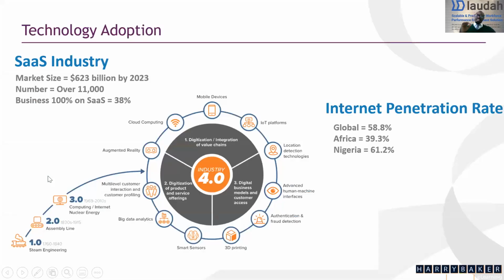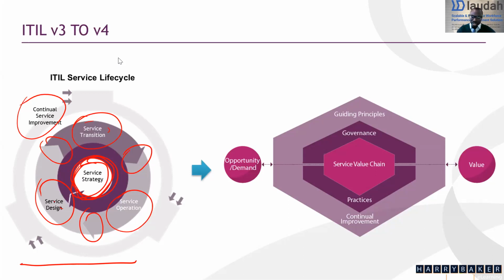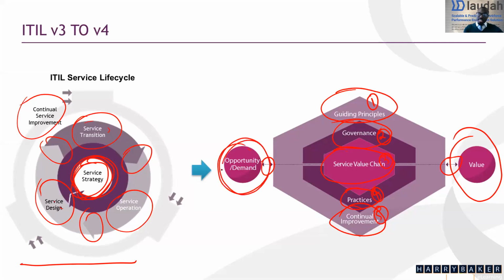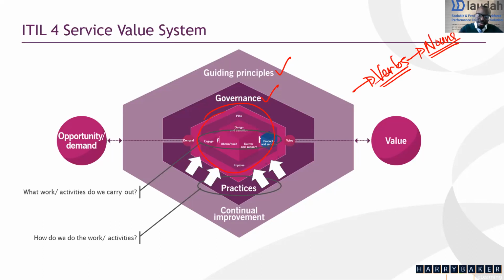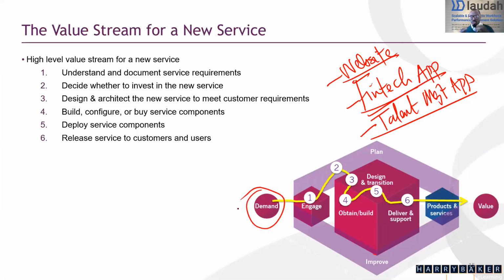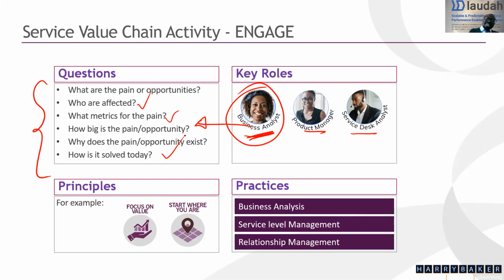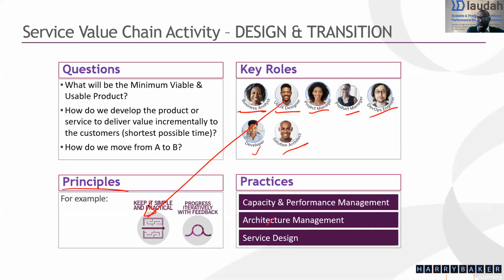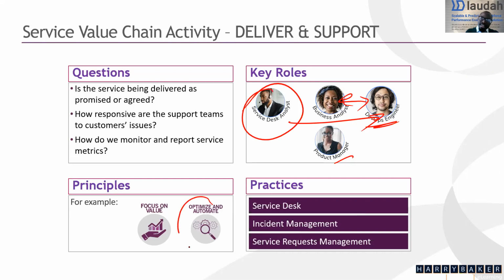ITIL 4 - Make sense of what BA, UI/UX Designer, Coder, QA, PM and DevOps do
Overview
Connect the dots and understand what is missing in today's most demanded roles
As customers needs are evolving at an astronomical pace, businesses need to reinvent themselves in order to stay relevant. At the heart of this unavoidable reinvention lies Information Technology (IT).

However, if IT will be worth the ‘hype’, there needs to be a seamless handshake between the different IT roles such as; BA, UI/UX Designer, Coder, QA, PM and DevOps, involved in creating value.

In this webinar, you’ll learn:

〉 ITIL 4 Overview
〉 Differences between ITIL V3 and ITIL 4,
〉 ITIL 4 elements (Service value system, Service value chain, Guiding principles, ITIL Practices and Four Dimensions)
〉 The link between IT, Agile, Business Analysis and how the different role come in
〉 Using ITIL 4 Service Value Chain Activities to design a new app

Key moments:
Intro 0:00 - 3:20
How did ITIL start? 3:20 - 7:49
What is new ITIL 4? 7:49 - 12:07
What is ITIL Value Service System? 12:07 - 28:14
What you should know about ITIL 4 Practices 28:14 - 30:44
How to create and deliver products and services to customers 30:44 - 57:06
ITIL in 60 seconds 57:06 - 57:58
Wrap up 57:58 - 1:00:33